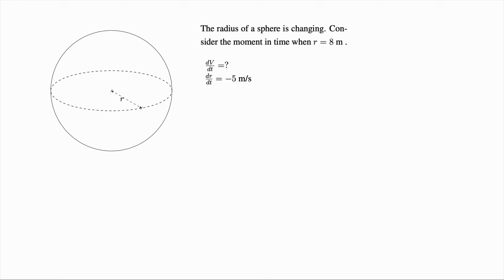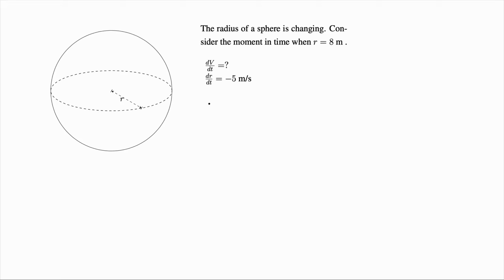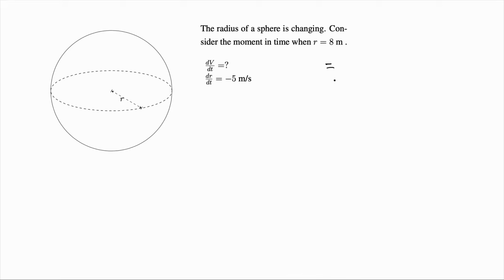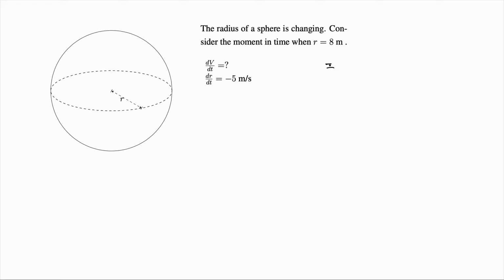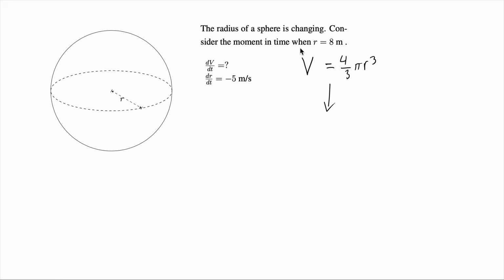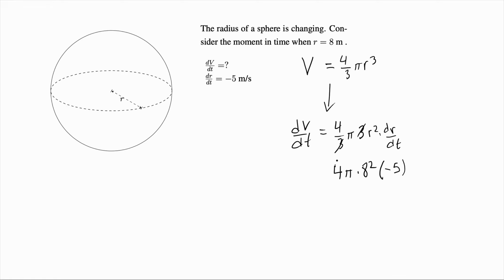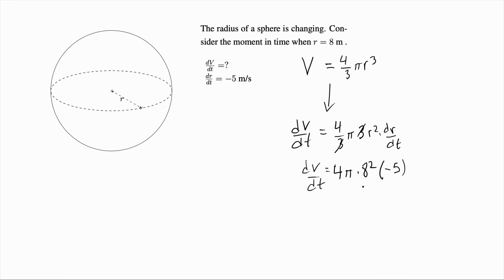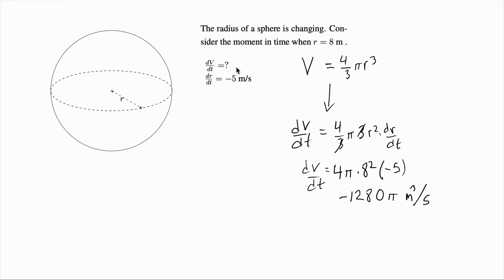Related Rates Practice 6